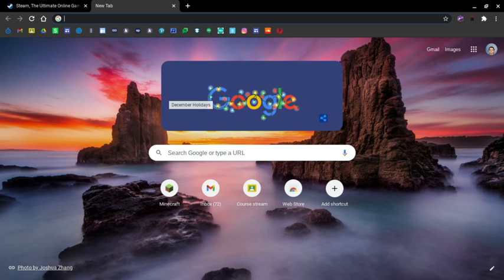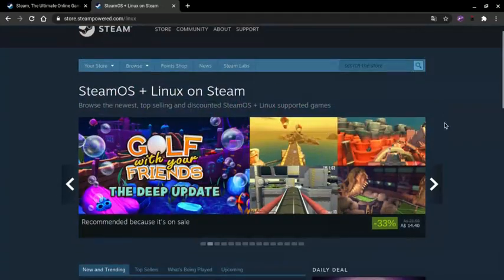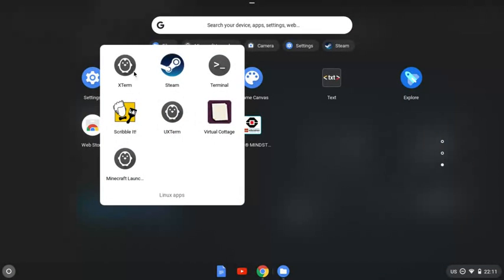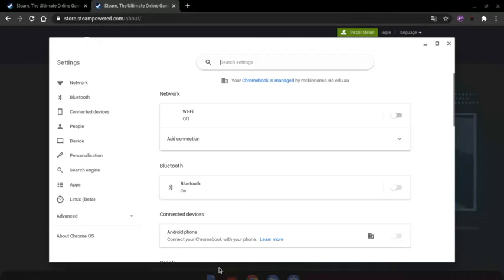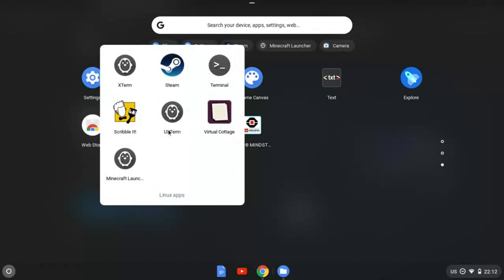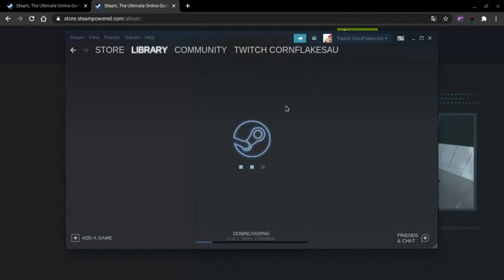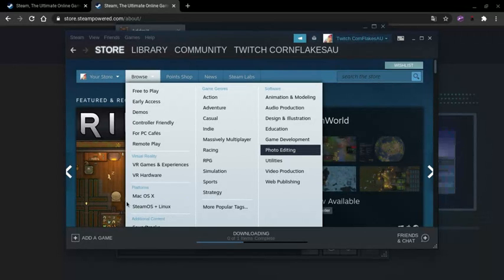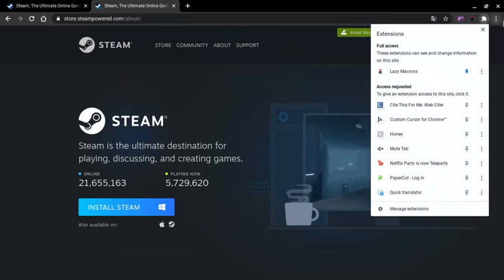How To Download Steam/CSGO for Linux/ Chrome OS FREE AND EASY!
unfortunately my voice is soft again, and im breathing heavily because i was in a big sprayed room so i couldnt breath properly.